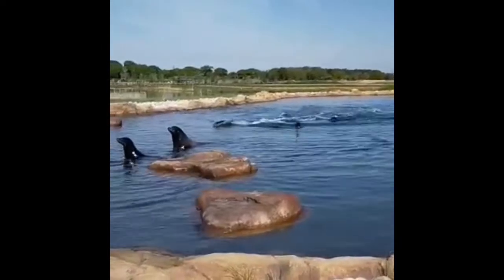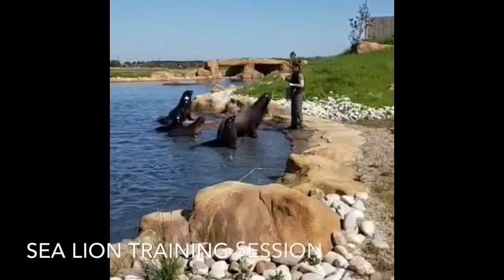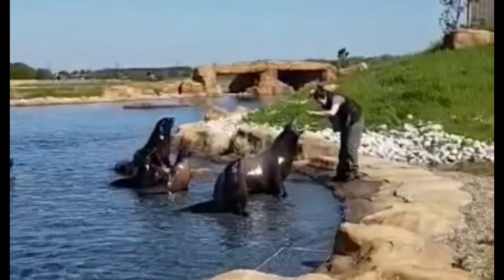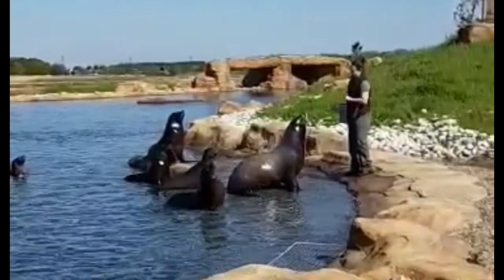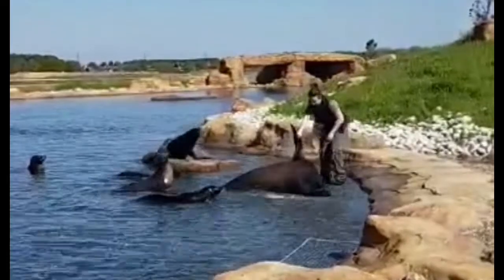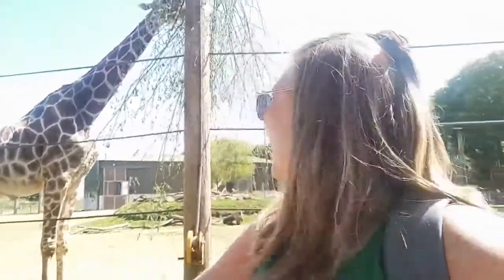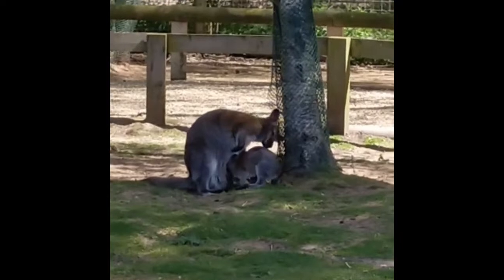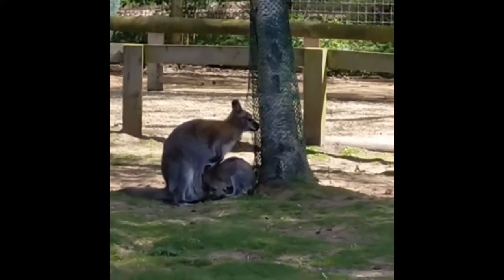Day 3 and 4 of Uk road trip Yorkshire wildlife park and day on the farm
The adventures continue from the last road trip.  Life seemed to get in the way, it’s been a bit hectic but trying to get these videos out to you.  Lots of fun still to come when I head over to the Lake District.